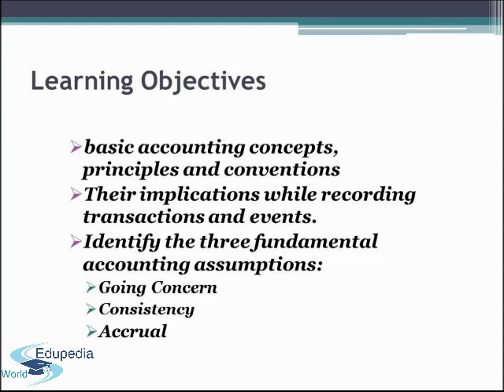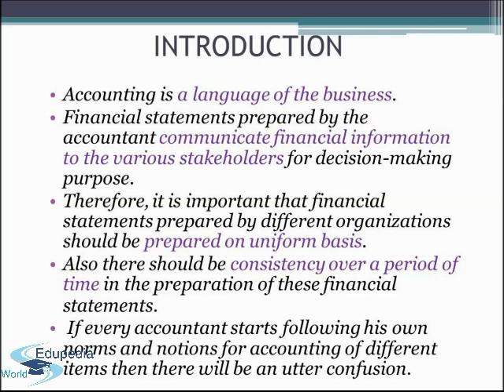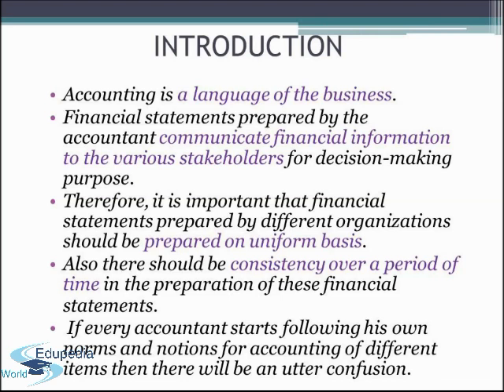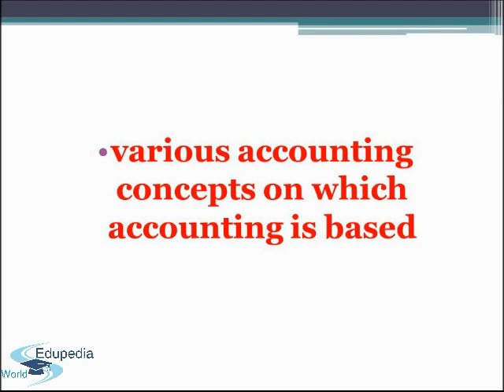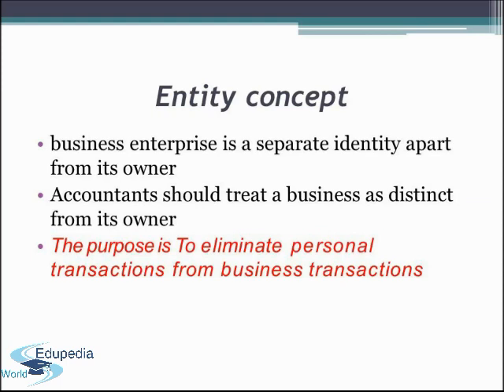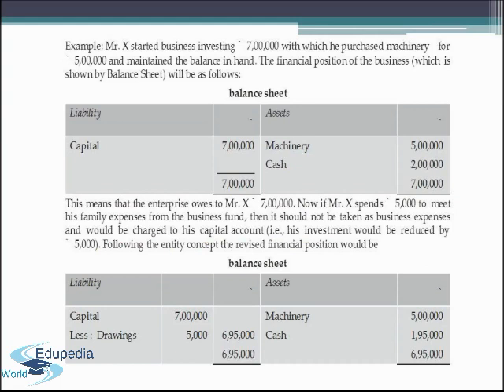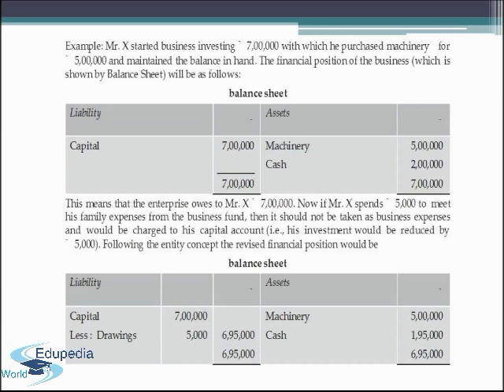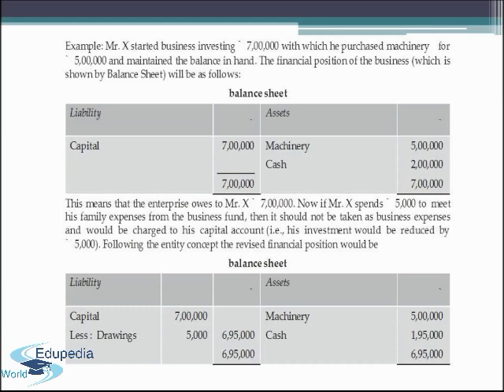2.1 Accounting Concepts, Principles and Conventions | Entity Concept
Common Proficiency Test : Accounting;

2.1 Accounting Concepts, Principles and Conventions | Accounting Concepts | Entity Concept;

Learning Objectives
Basic Accounting Concepts,
(00:00-10:47)

Accounting Concepts
Entity Concepts
Implications while Recording Transactions and Events,
Identify Three Fundamental Accounting Assumptions-
                   -Going Concern
                   -Consistency
                   - Accrual
(10:48-20:04)

for more videos on Common Proficiency Test-Accounting.